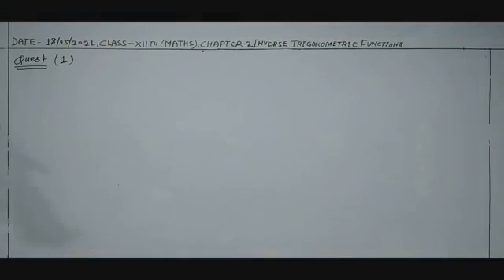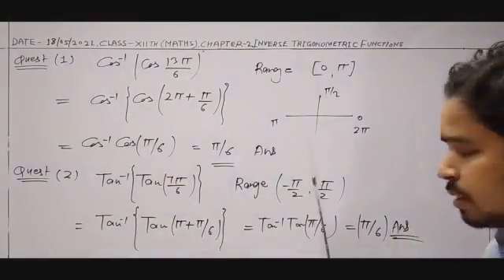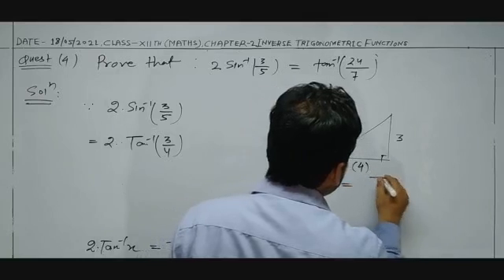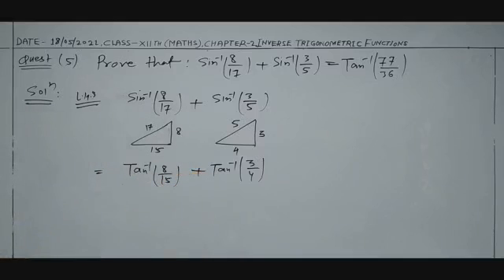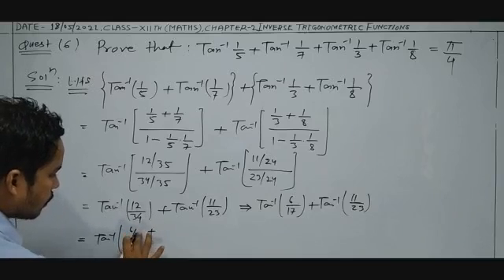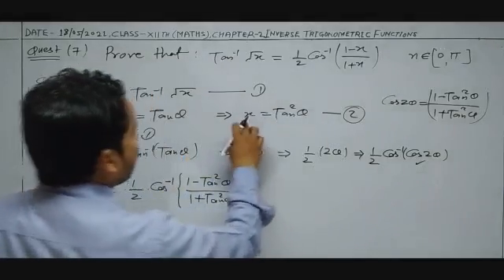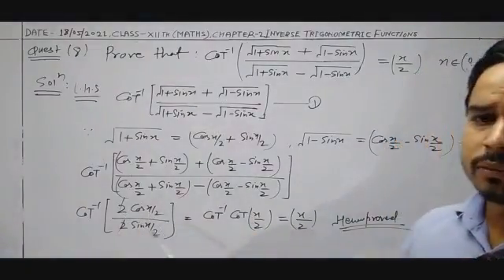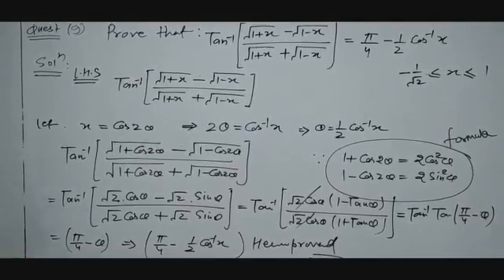Class XII th Mathematics 18 05 2021 By Mr. Pawan Kumar Prajapati Inverse Trigono fun Miscellaneous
Class XII th Mathematics 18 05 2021 By Mr. Pawan Kumar Prajapati  Inverse Trigonometric Functions Miscellaneous